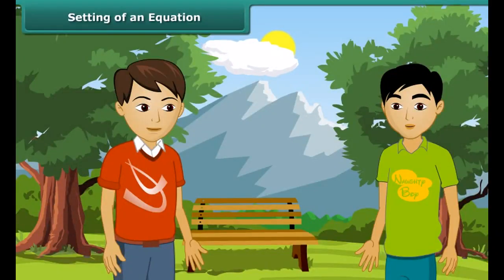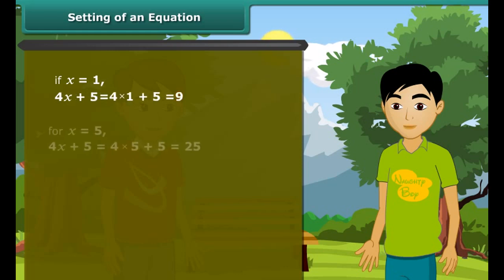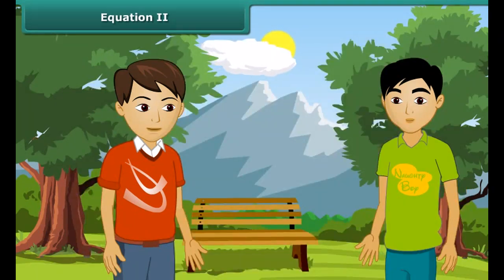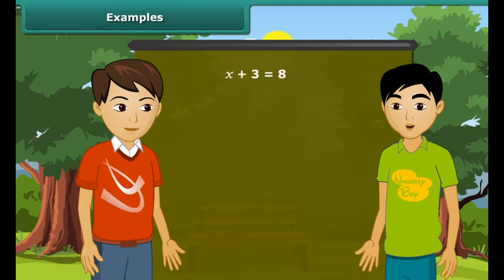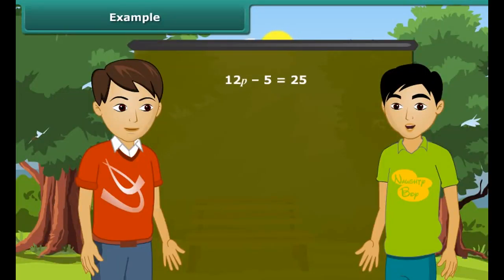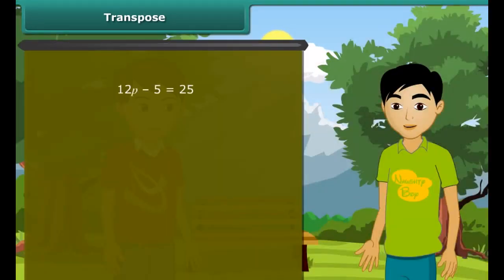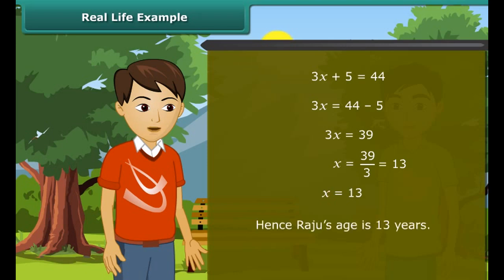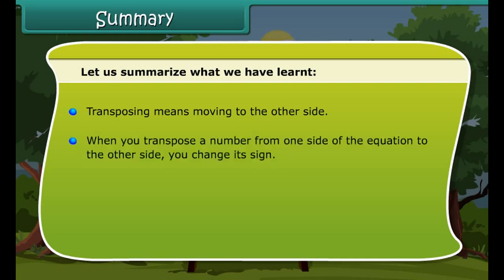Simple Equations | Easy Explanation with Examples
Welcome to the HM Education Series for Class 7 Maths!
In this video, we simplify the topic Simple Equations for easy understanding. Learn how to form, solve, and apply simple linear equations in one variable. This video is ideal for students, parents, and teachers looking for a clear and engaging explanation of this important algebra topic.

📌 Topics Covered:

Solving Equations using Addition, Subtraction, Multiplication & Division
Transposing Terms
Word Problems on Simple Equations
📚 Based on NCERT curriculum for Class 7 (English Medium)